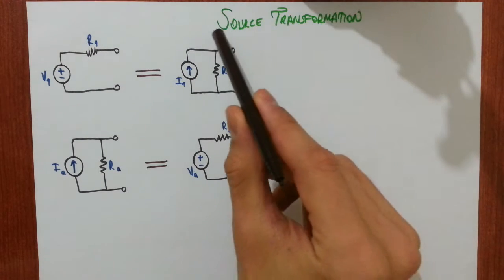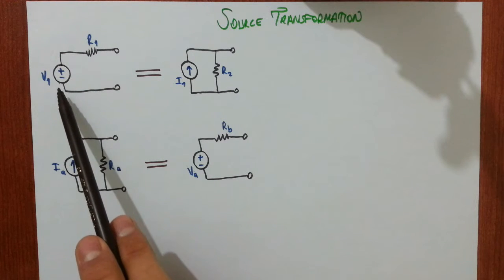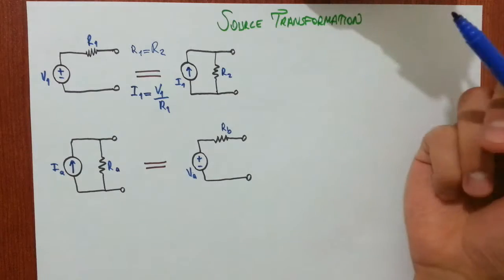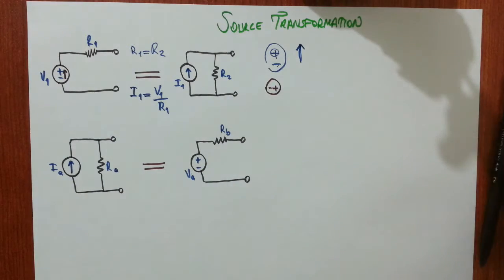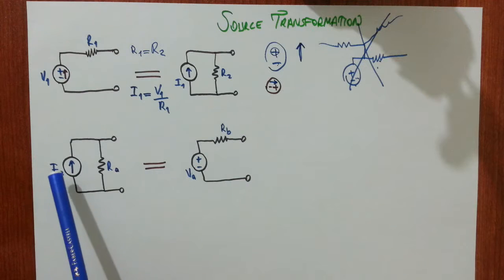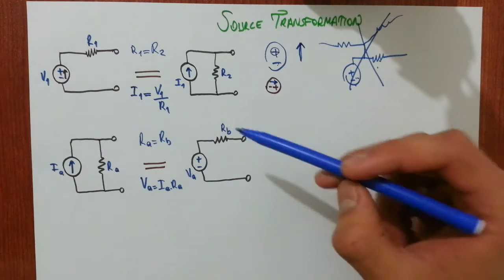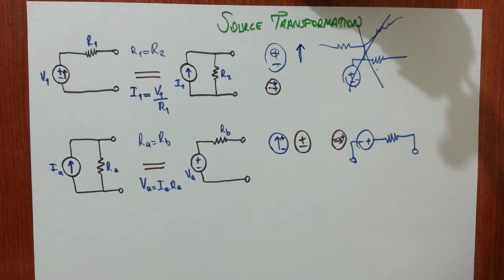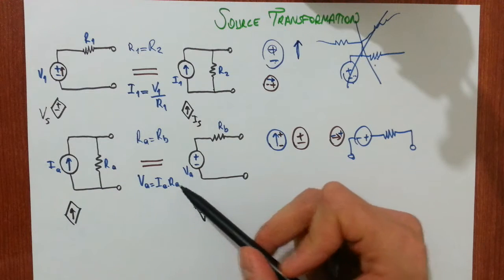Source Transformation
In this video, we will learn how to transforms voltage and current sources into eachother.